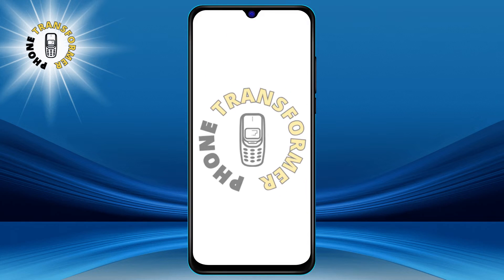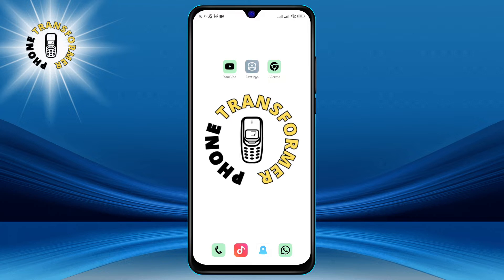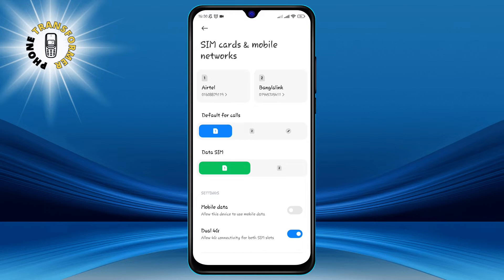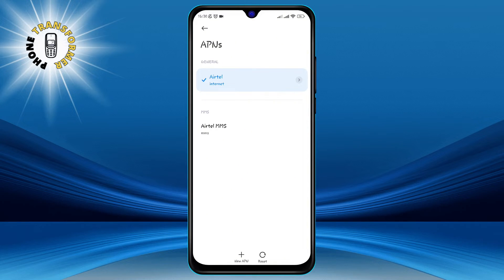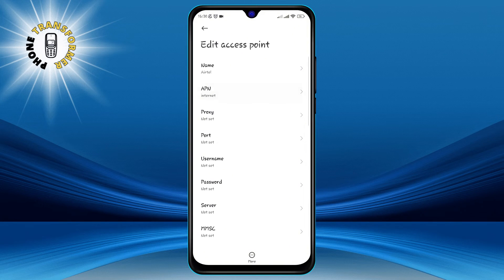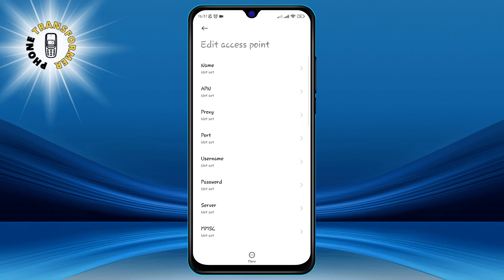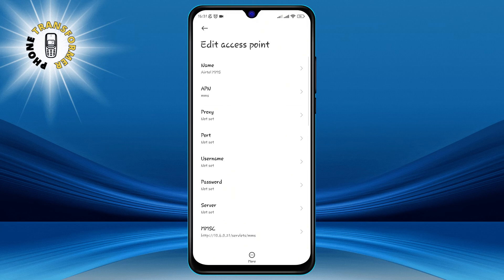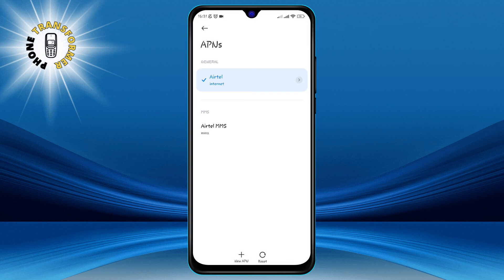How to Fix APN Settings Not Available - for Android Users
How to Fix APN Settings Not Available in FEW Easy Steps

If you are having trouble accessing the internet or sending MMS on your phone, you might need to check your APN settings. APN stands for Access Point Name, and it is the configuration that allows your phone to connect to your carrier's network.

Sometimes, these settings can get corrupted or outdated, and you might see an error message saying "APN settings not available". In this video, I will show you how to fix this problem in 3 easy steps, without downloading any app or contacting customer service. You will be able to enjoy fast and reliable internet on your phone in no time.

- APN settings
- APN settings not available
- How to fix APN settings
- APN settings error
- APN settings tutorial